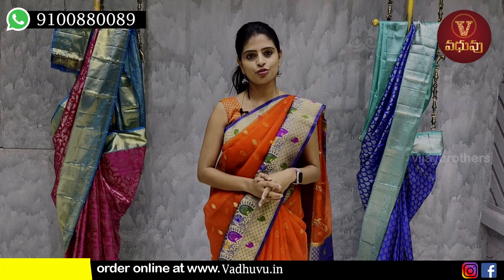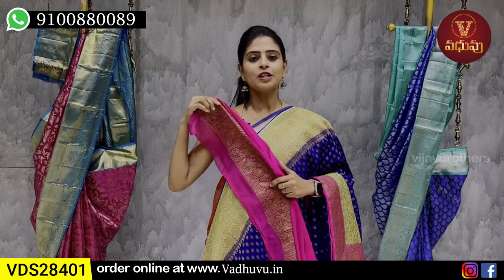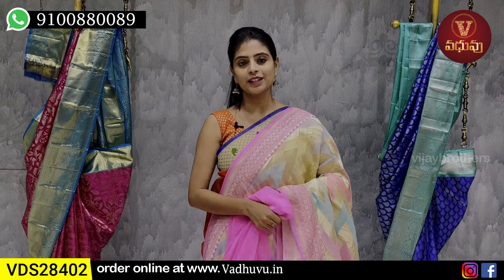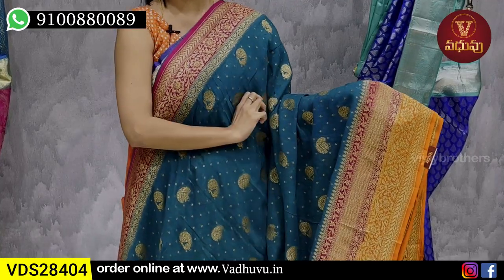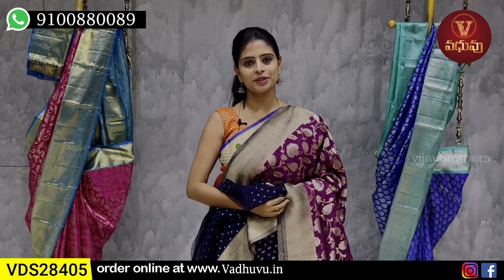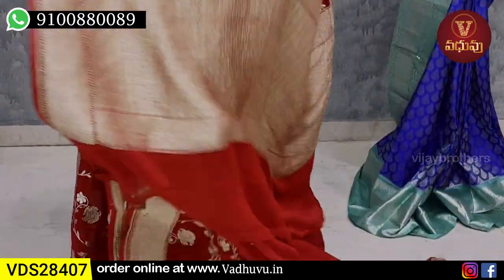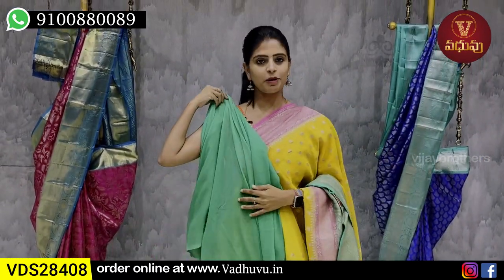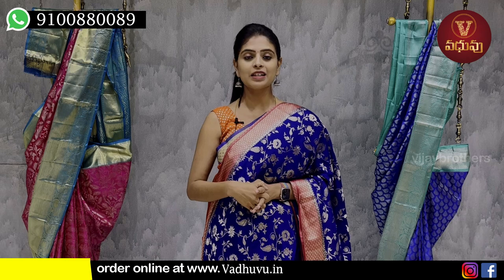GEORGETTE SAREES Collections In Low Price | vadhuvu.in | 9100880089